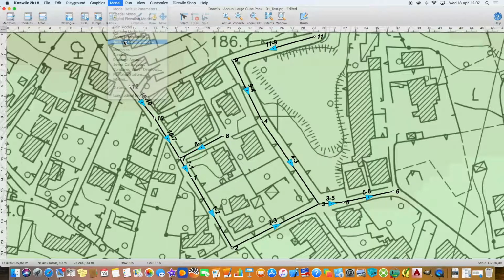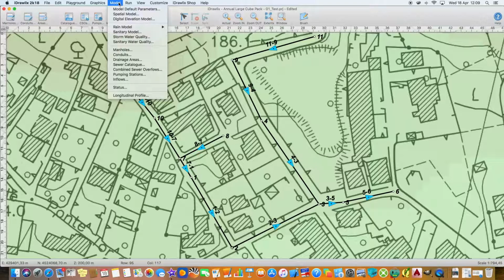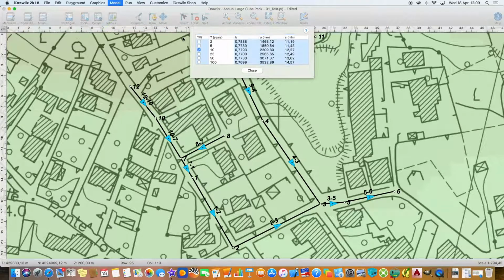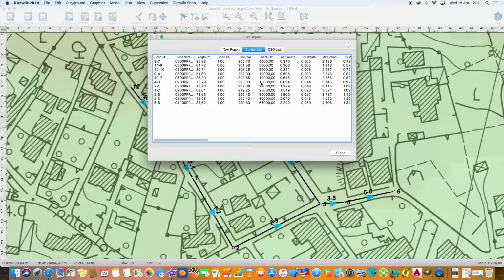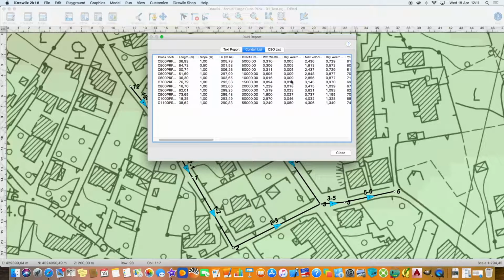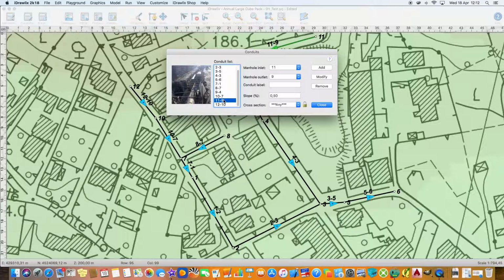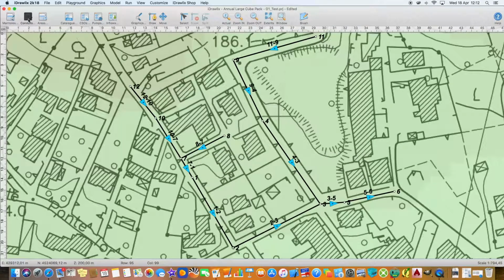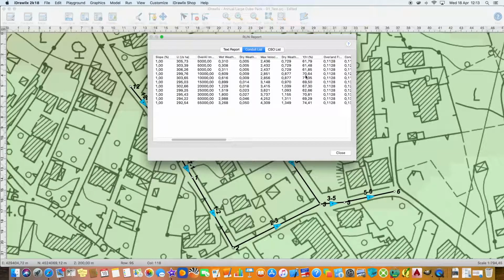iDrawlix 2k18 Webinars - How To: #6. Running the ASCE Model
Within this Webinar we can see how to get a preliminary sewer sizing with e the ASCE rational model in iDrawlix®2k18